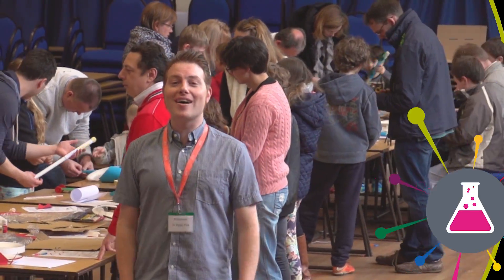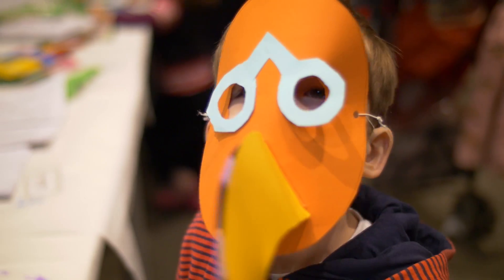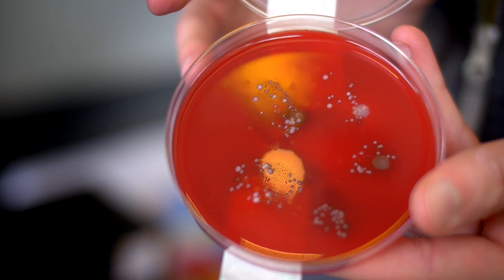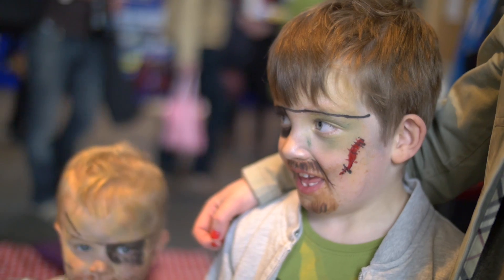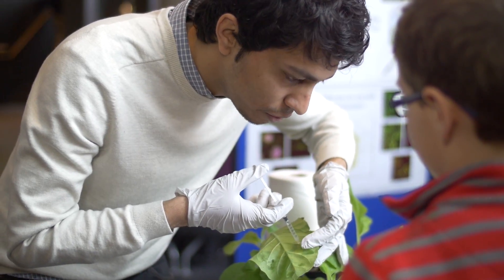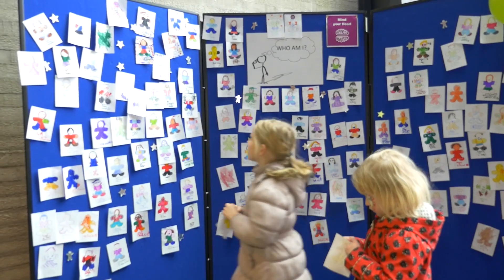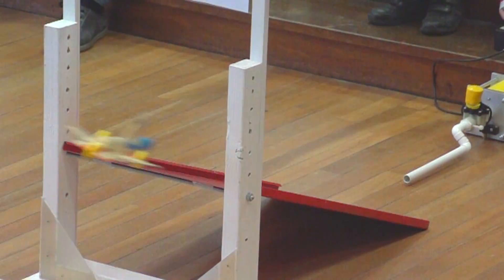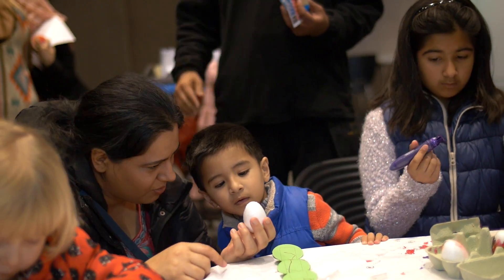Science Bazaar at Oxford Brookes University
Relive all the action from the Oxford Brookes Science Bazaar. A highlight event of the Oxfordshire Science Festival held on 21 March 2015